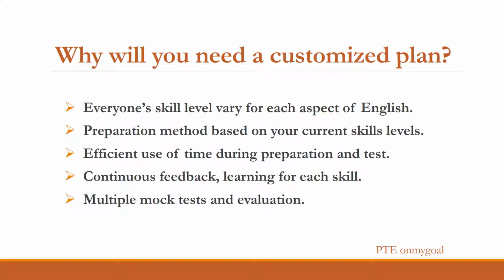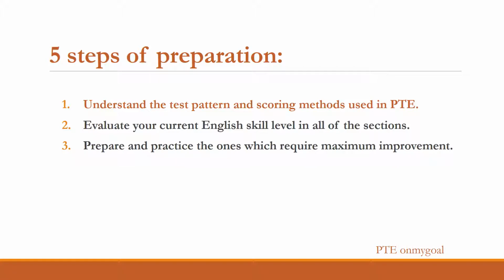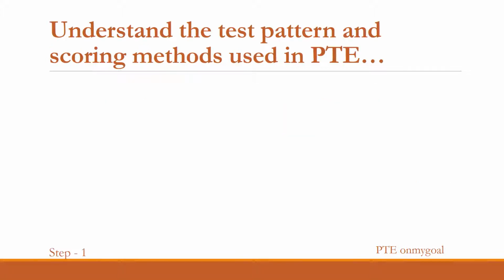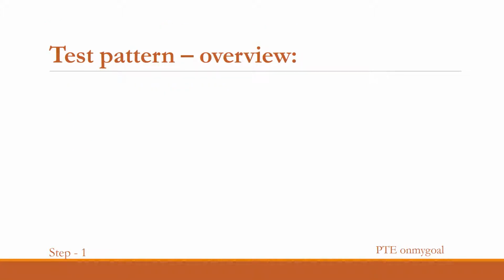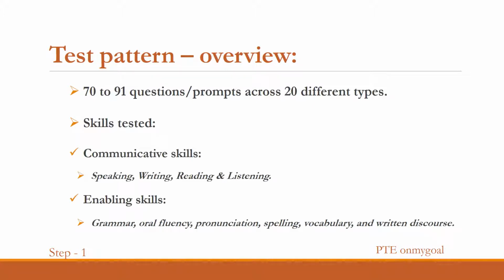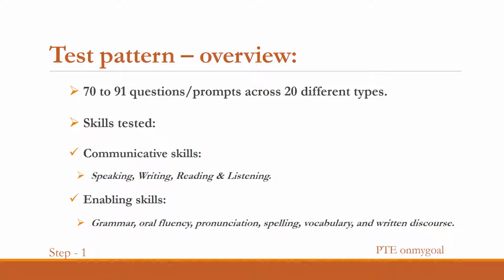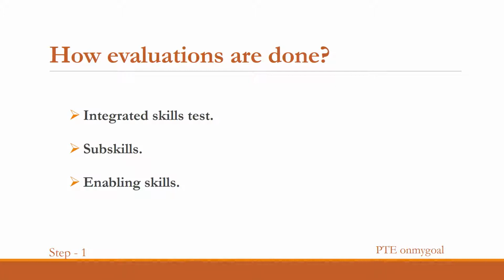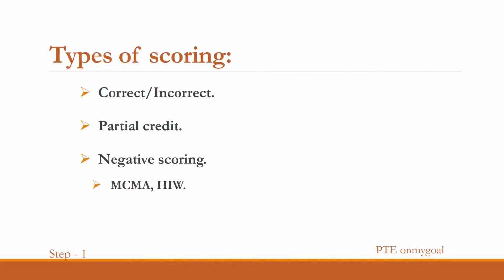How to prepare for PTE on my own?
This video describes how to prepare yourself for PTE.  These are the 5 steps which I followed to score 79+ right in the first attempt of PTE.
You can use these steps to achieve your dream score in PTE.  This video describes the first step.  I will be uploading all the steps one after the other other.

This series will show you how to prepare your own customized plan for scoring 79+ in PTE!

I will try to upload a video answering the same.